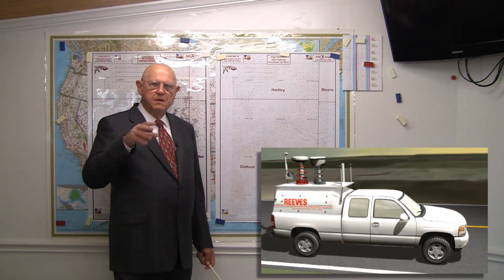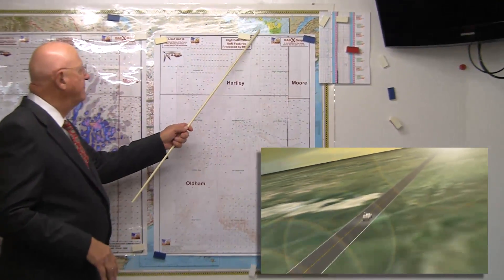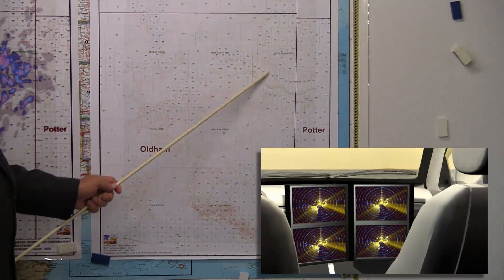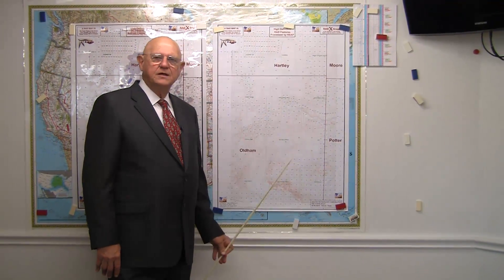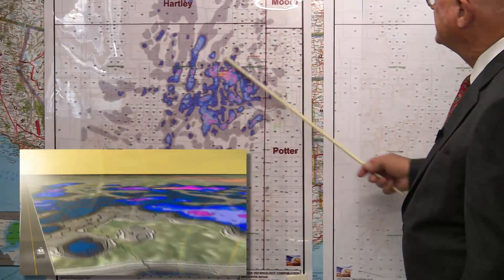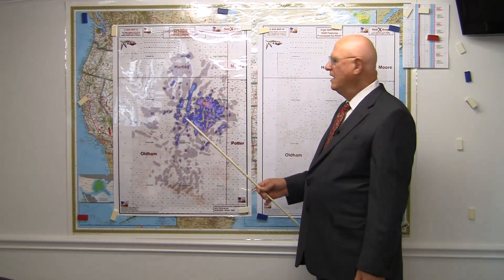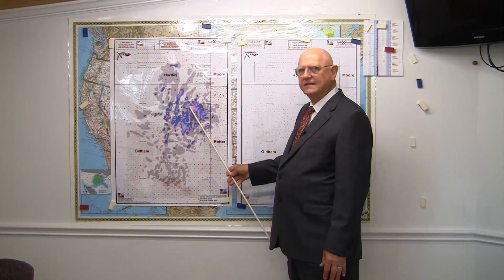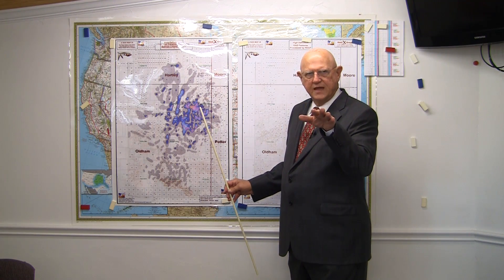Reeves-Technology-How to Find a 100 Million Barrel Oil Field